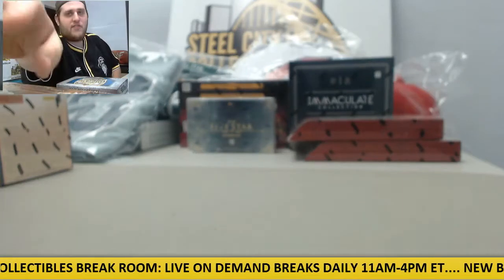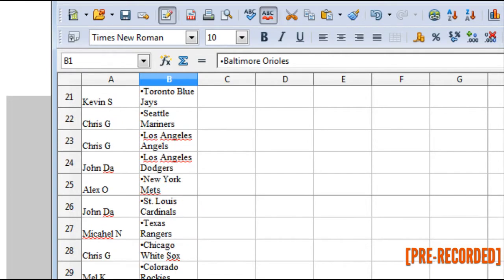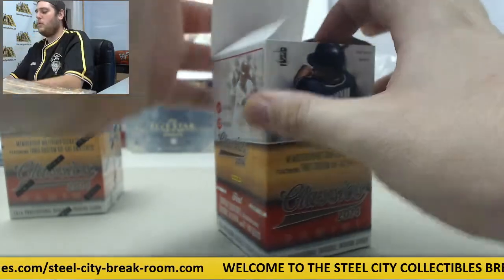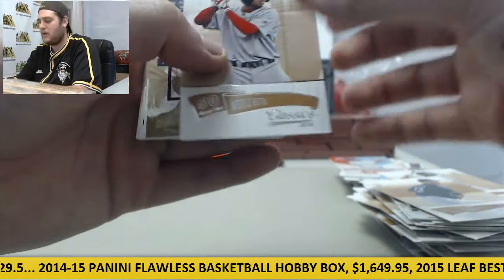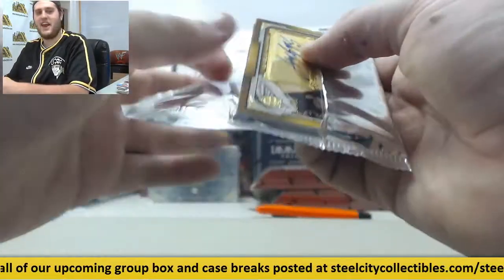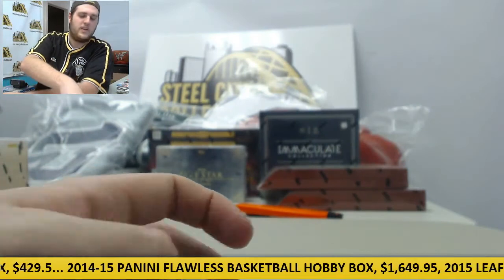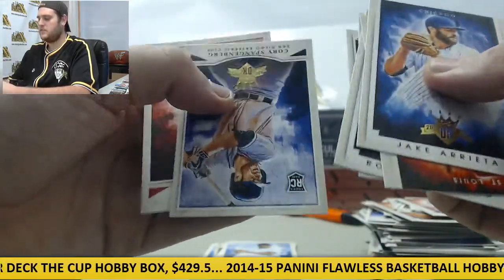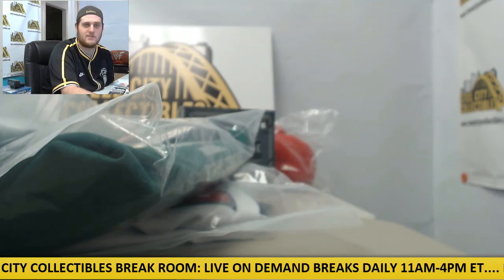20 Box Baseball Mixer & Triple Jersey Giveaway